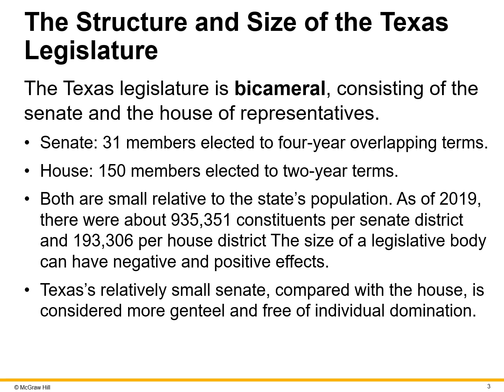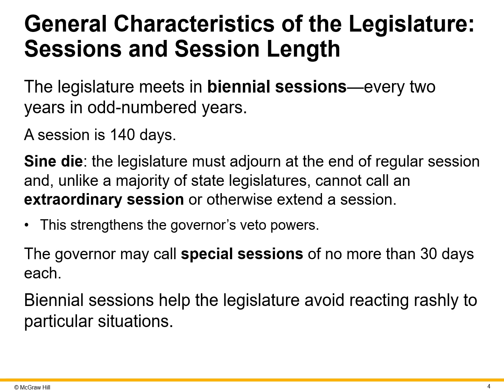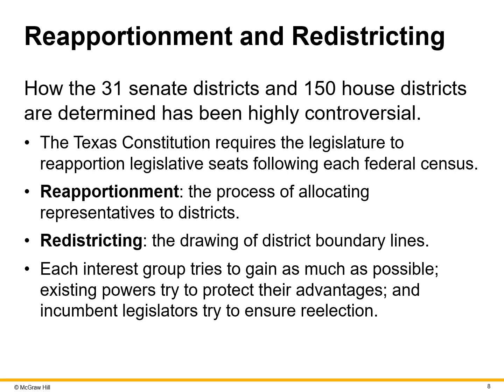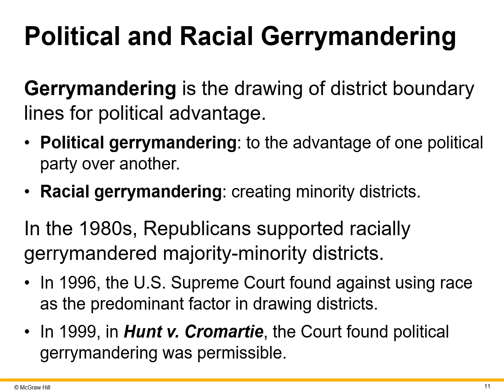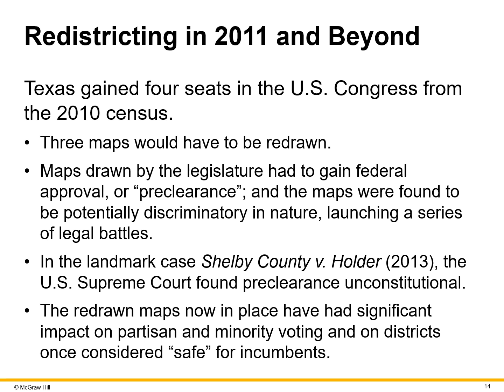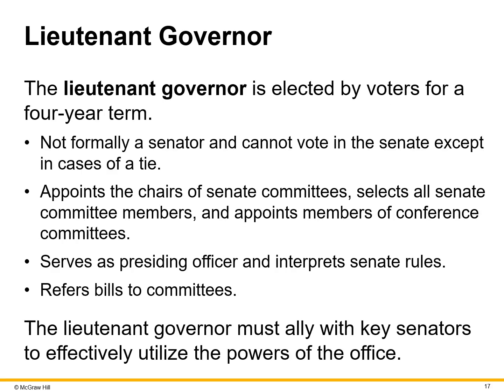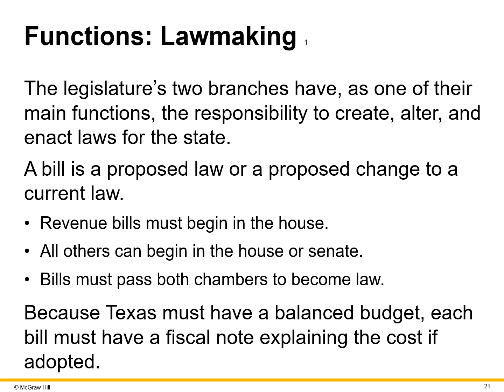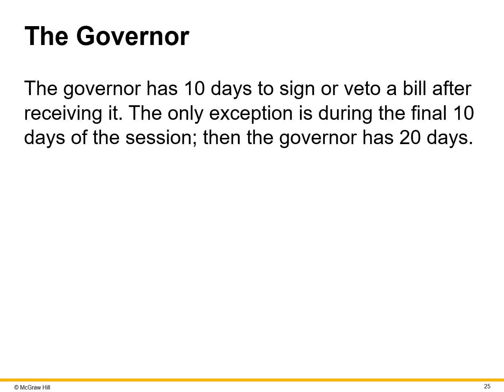Module 5 Chapter 3 TX Legislature